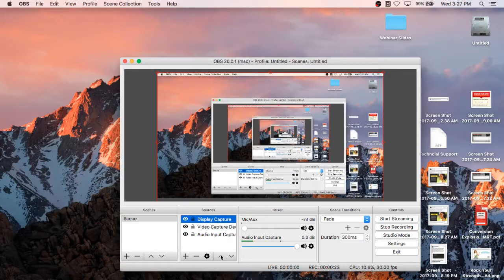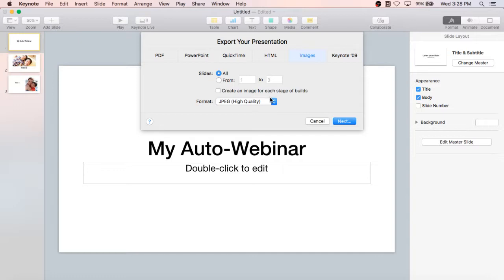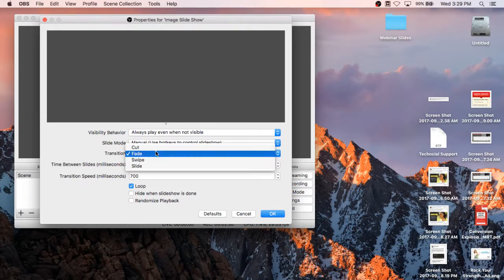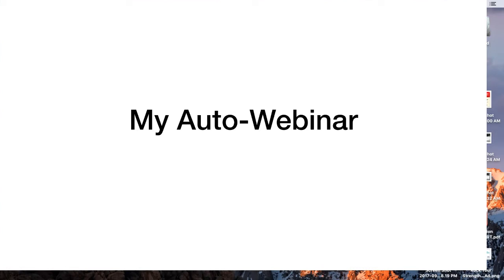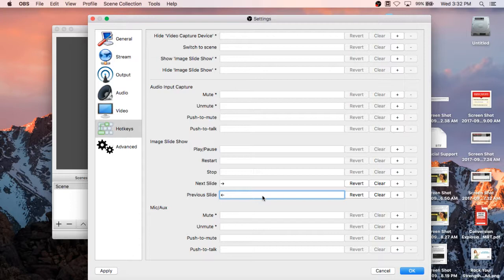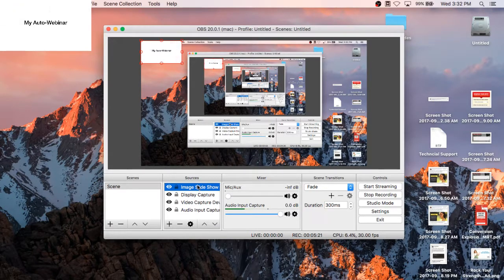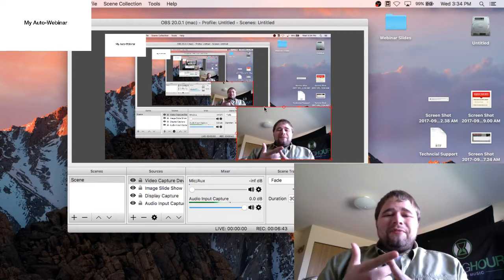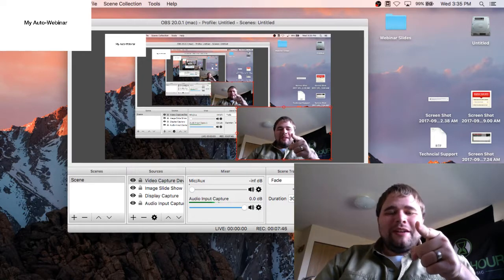How To Record Your First Auto-Webinar With OBS - 2017 Review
**BONUS - Need extra help?

Ready to record your first auto-webinar? Curious how to record your webinar for free with OBS? Want a webinar that is easy to record and uses a free platform like OBS?

First of all, we need to create your webinar slides in Powerpoint, Google Slides, or Keynote (or another system) and then export the slides as images.

Then go into OBS and upload the images into the "image slideshow" scene that we've already set up. That will be the slides for your auto-webinar. It's easier to have your auto-webinar slides uploaded into OBS than try to capture different windows.

Next go into OBS settings and find the hotkeys section, so you can control the slides for your first auto-webinar. Scroll down in the hotkeys section and I prefer to just use the right and left arrow to change slides. So that's what I select for the hotkeys.

Then your first auto-webinar is basically ready to record. Make sure you have audio set up for your first auto-webinar, and just smash record video and there is your webinar ready to start recording.

Got any questions about how to record your first auto-webinar for free with OBS? Or any suggestions about recording webinars and promoting them? Are you signed up for ClickFunnels yet to be able to sell things around your webinar?